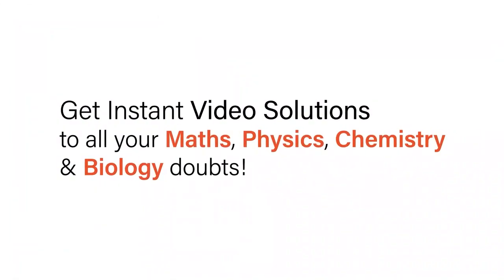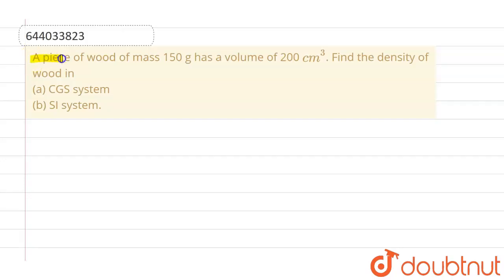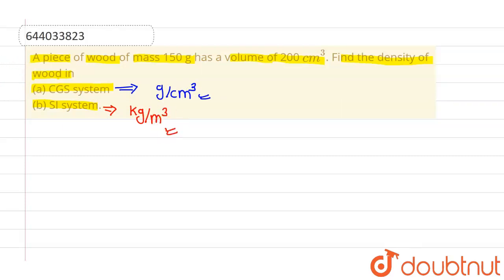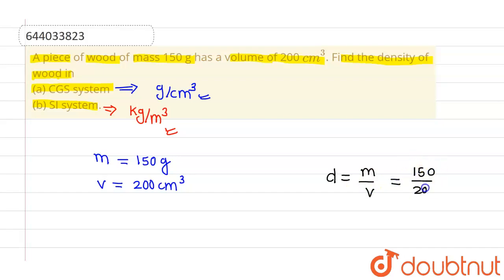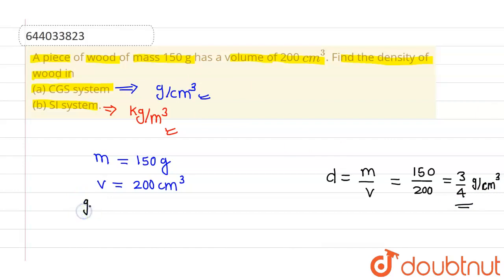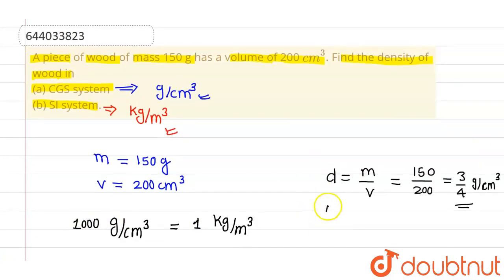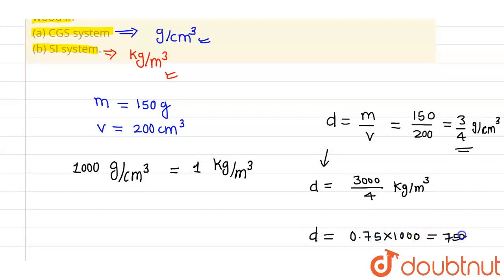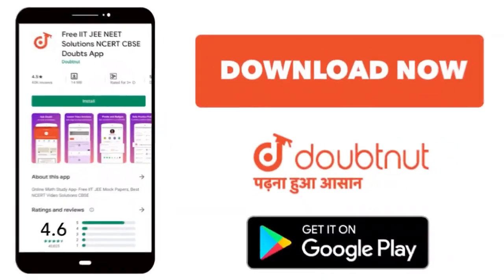A piece of wood of mass 150 g has a volume of 200 cm^(3). Find the density of wood in(a) CGS sys...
A piece of wood of mass 150 g has a volume of 200 cm^(3). Find the density of wood in(a) CGS system (b) SI system.
Class: 8
Subject: PHYSICS
Chapter: PHYSICAL QUANTITIES AND MEASUREMENT
Board:ICSE

👉 Have Any Query? Ask Us.